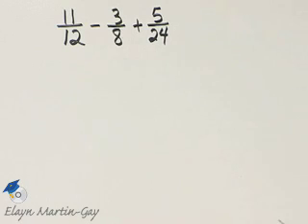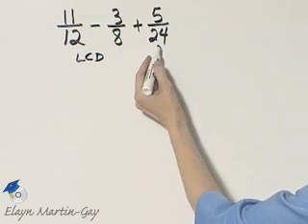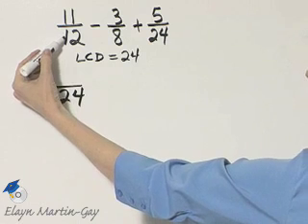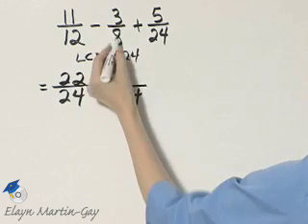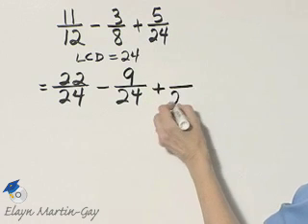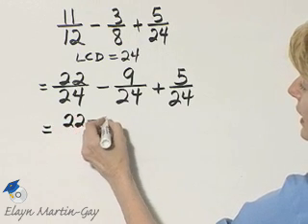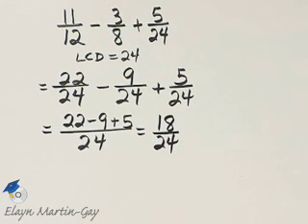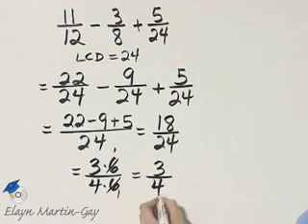Martin-Gay Prealgebra Ch 4 Ex 19